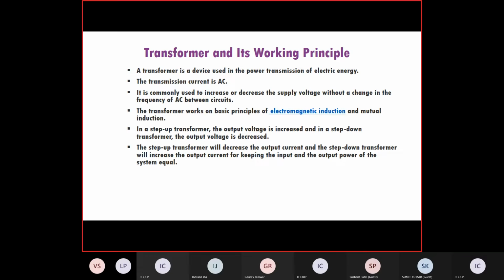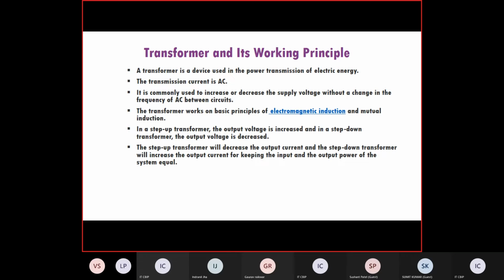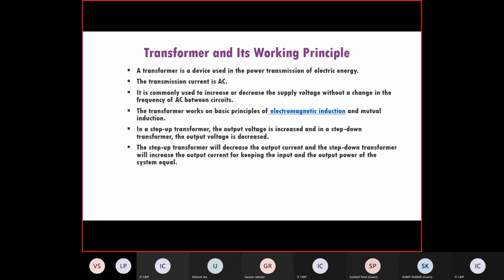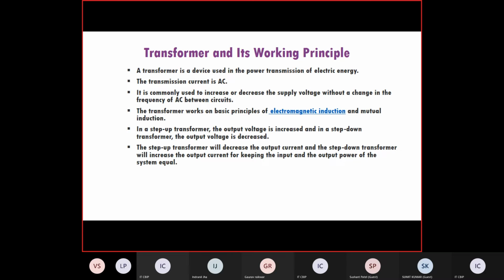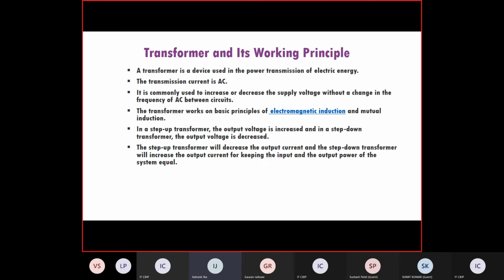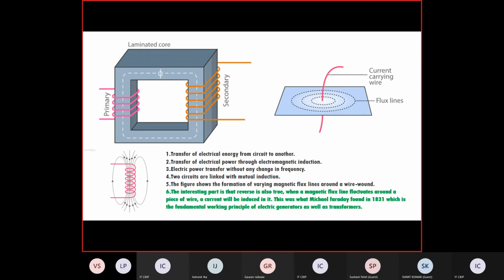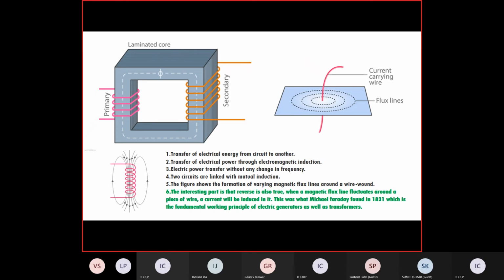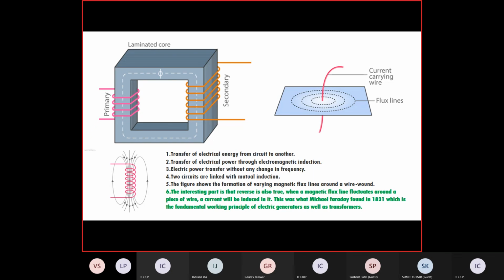26 WEEKS PGDC IN TRANSMISSION & DISTRIBUTION SYSTEM WITH AUTOMATION (SCADA/ DMS) Transformer Basics.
Program-
26 WEEKS PGDC IN TRANSMISSION & DISTRIBUTION SYSTEM WITH AUTOMATION (SCADA DMS)– 2021-22 BATCH- Session on ''Transformer Basics" at Central Board of Irrigation and Power, Centre of Excellence, Gurgaon.

By Ikbal Ali, Professor, Jamia Millia Islamia (Guest Faculty) on 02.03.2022

Topics of Presentation-
Transformer- Working Principle & Basic Constructional Features of Transformer, Different Types.
B-H Curves, Electro-mechanical Energy Conversion.
Vector Groupings, Connections of 3 Phase Transformers-Star, Delta, zig-zag, Scott and Vee etc.
OC and SC tests of Transformer, equivalent circuit, vector diagram, losses, efficiency and regulations.
Basic constructional features of 3 phase transformers, grounding of Transformers. On load tap changing arrangement of Transformers & Bushings, RTCC.
Losses of Transformers, Hysteresis Loss, Measurement of Loss and its reduction & Vector Diagram of Transformers, Insulation of Transformers, Insulating Oils, Auto-transformer.